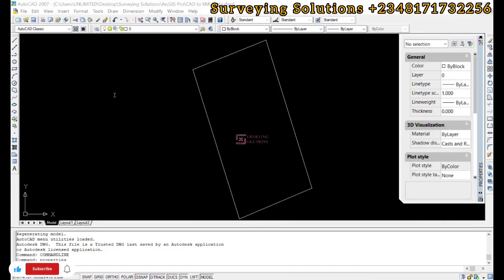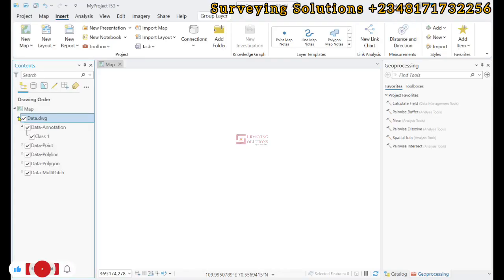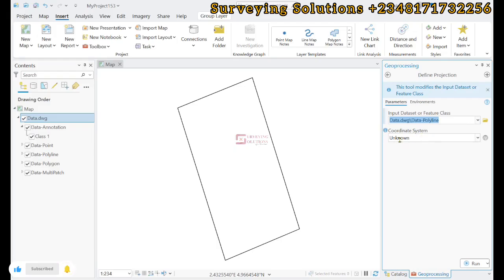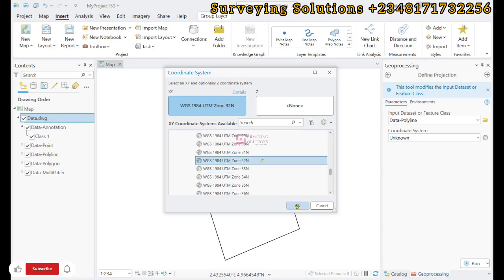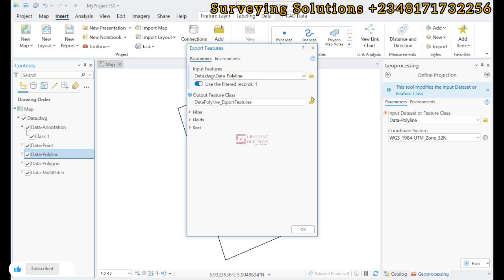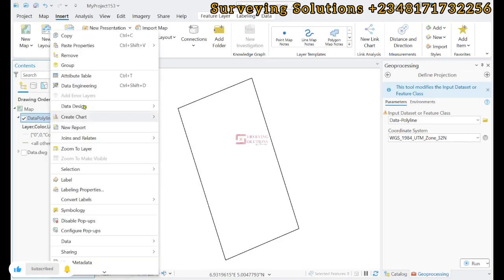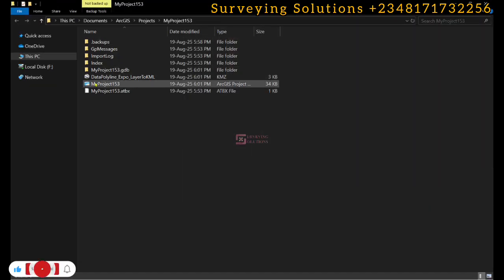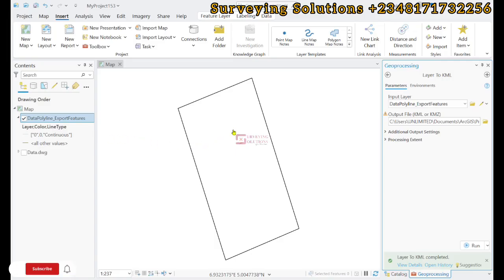CAD to KML | How to Convert from DXF to KML using ArcGIS Pro | Export from AutoCAD to Google Earth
How to Convert CAD (DWG/DXF) to KML/KMZ in ArcGIS Pro | CAD to KML in ArcGIS Pro
Learn how to convert CAD files (DWG/DXF) to KML/KMZ in ArcGIS Pro with step-by-step instructions. Discover why converting CAD to a geodatabase is recommended, and how to export clean, accurate KML files for Google Earth and GIS applications.